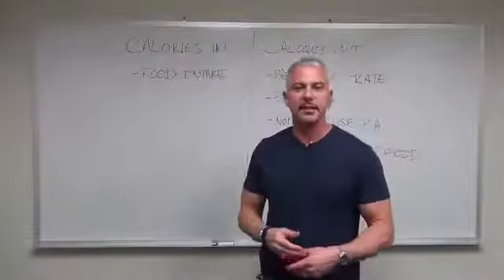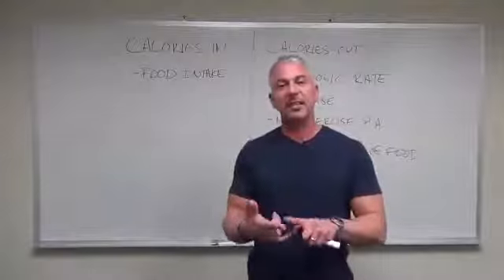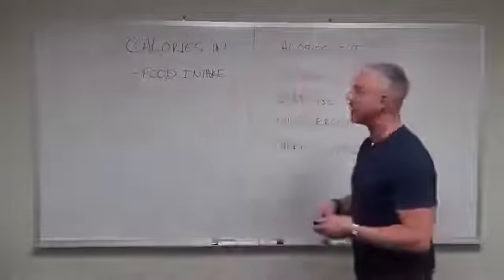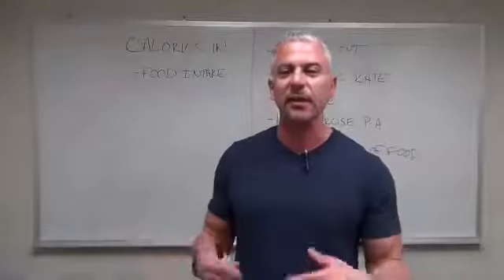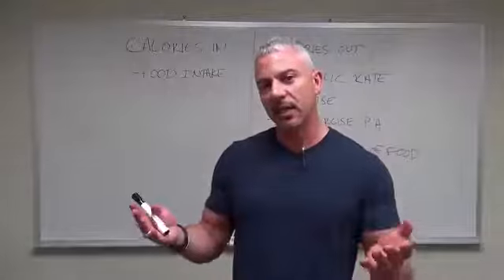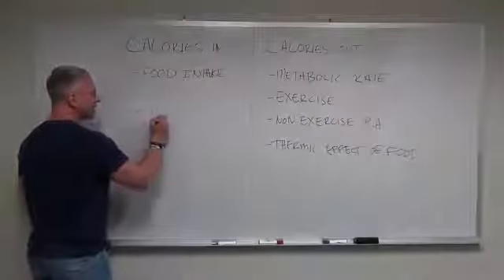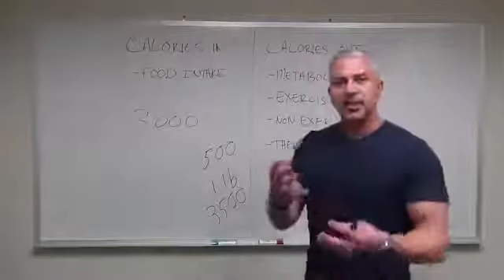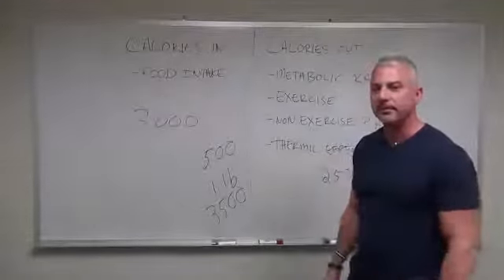The Miller Method Episode 1 Caloric Balance